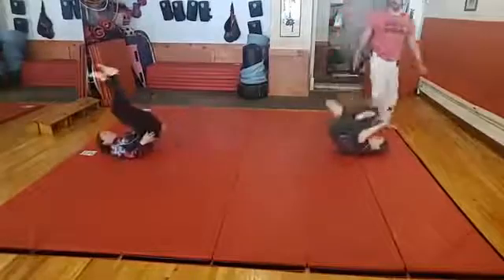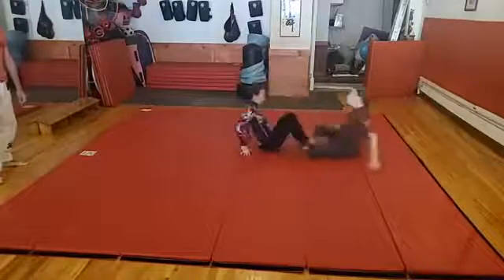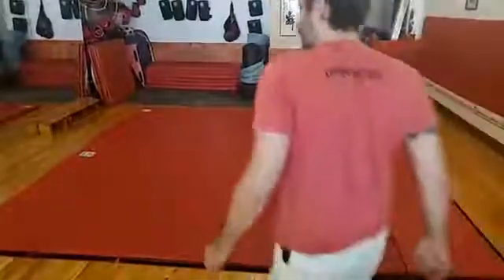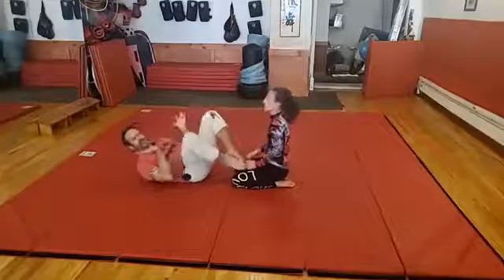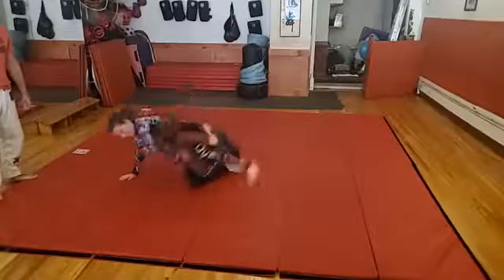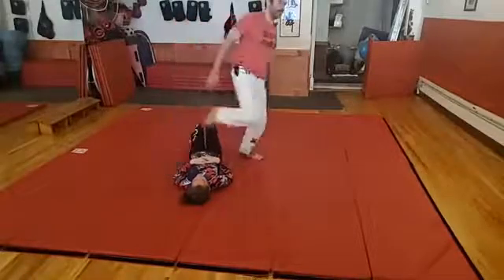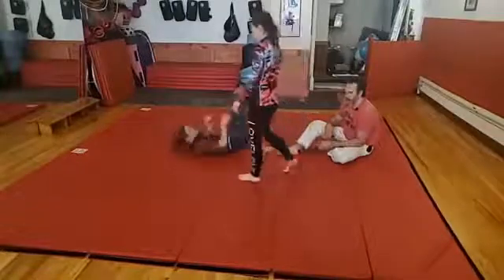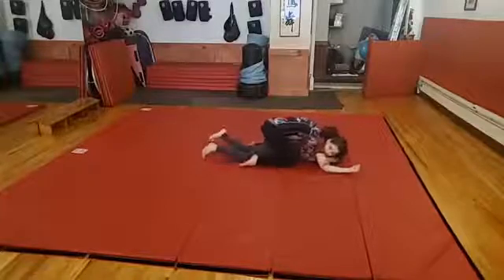Free Online Adult / Kids BJJ Class - 6/17/2020 - Learn BJJ - Full Class - hip bump sweep / kimura